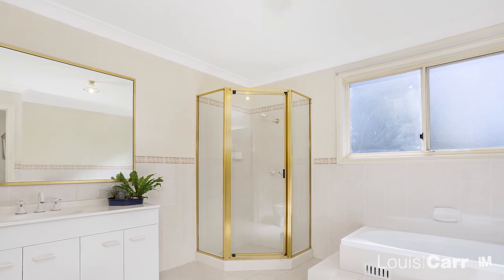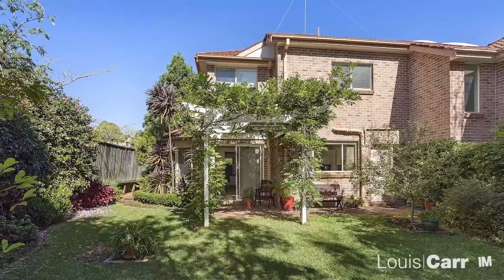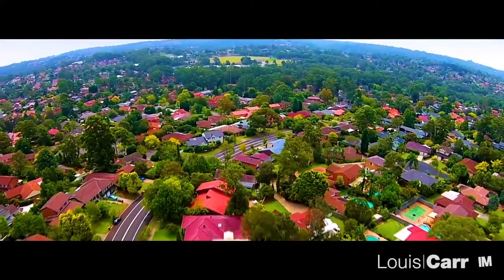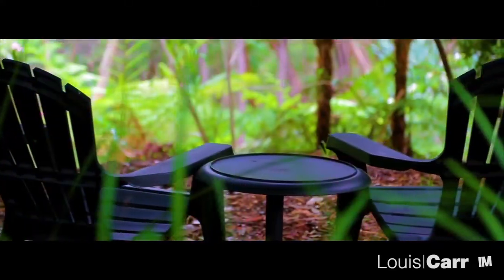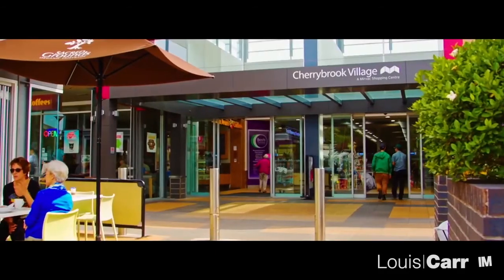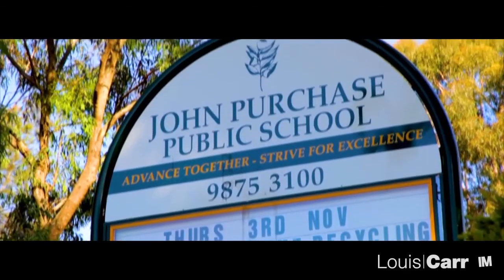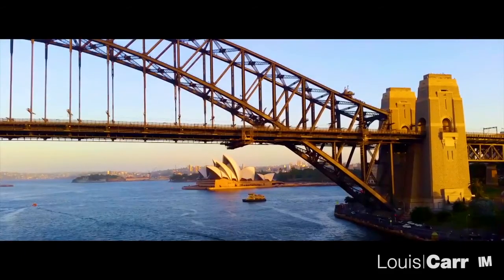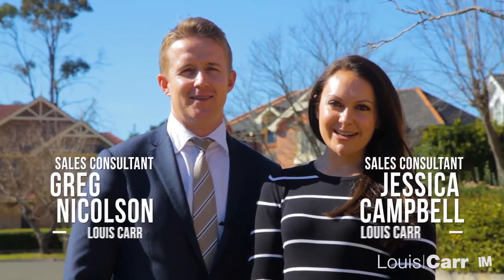21a Patu Pl - Louis Carr - Cherrybrook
Cherrybrook-21A Patu Pl